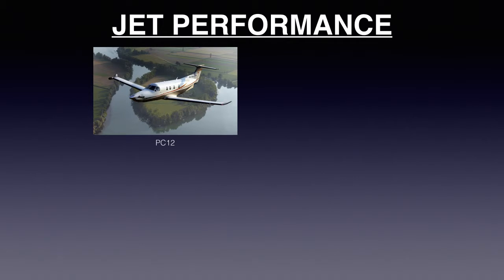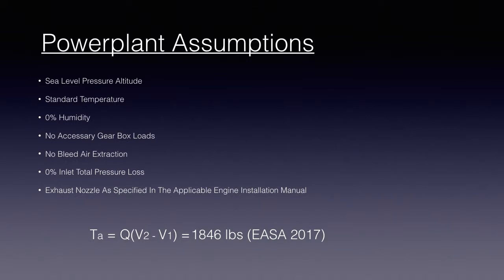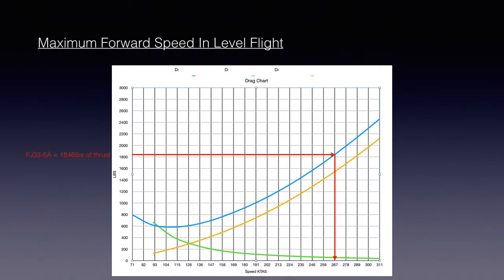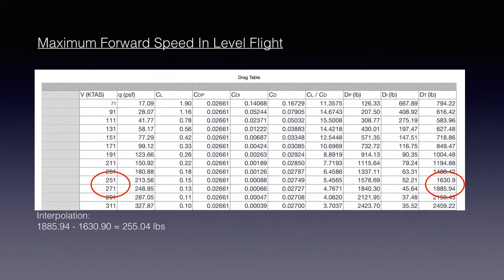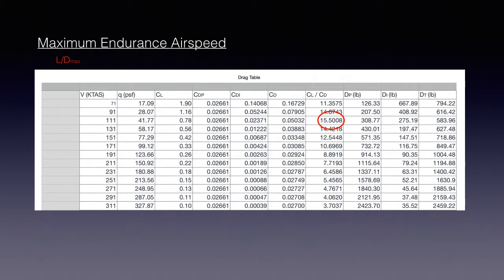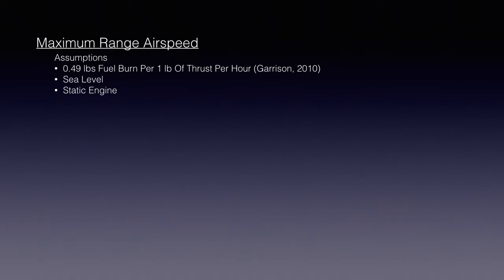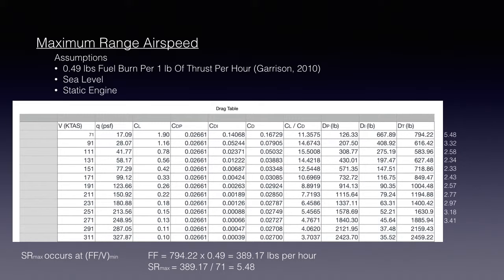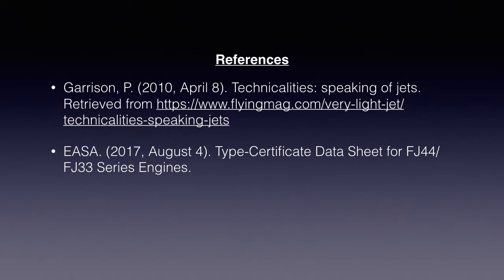Jet Presentation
Module 4 Presentation - Jet Performance